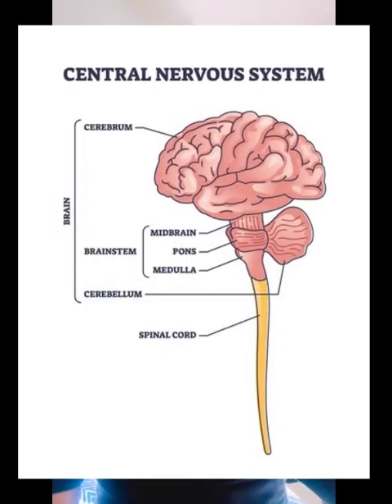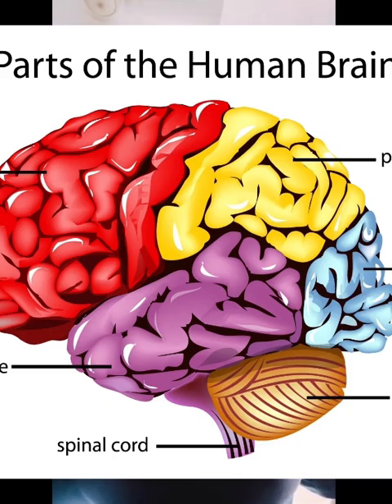Neuro anatomy and physiology